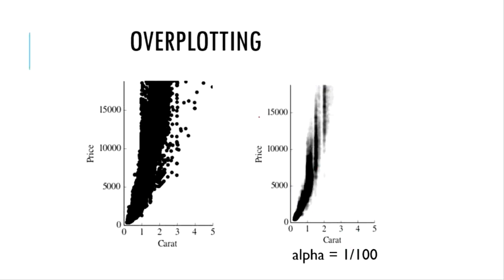Data Visualization Part 5